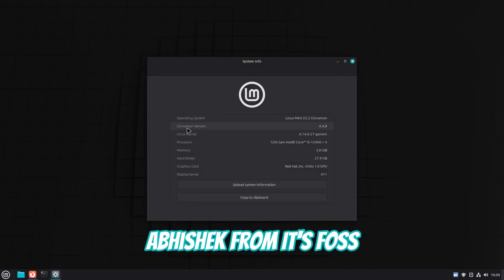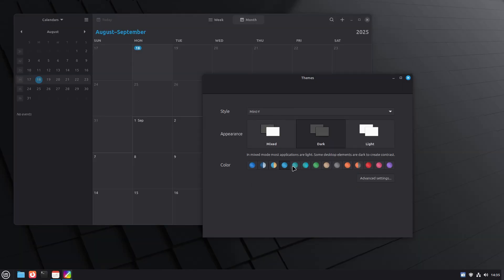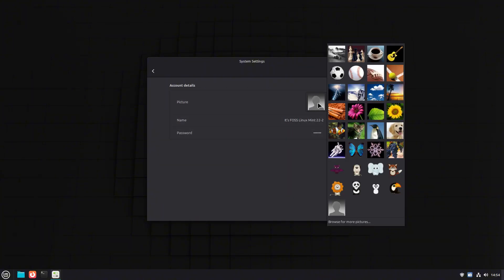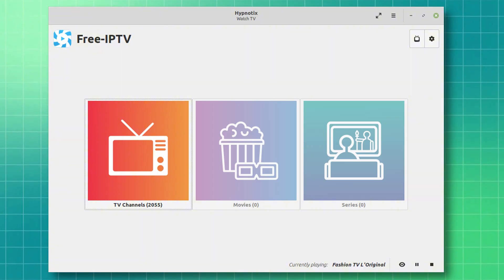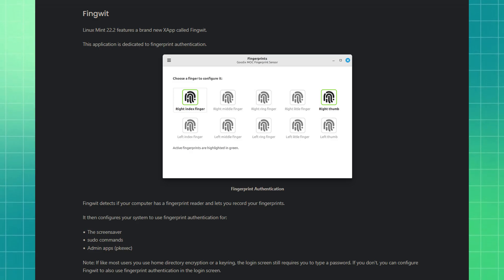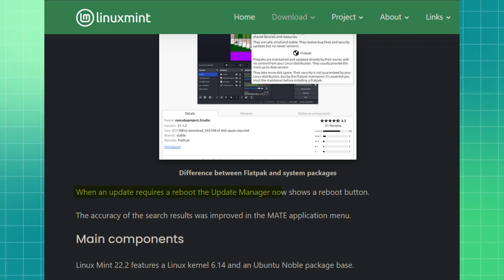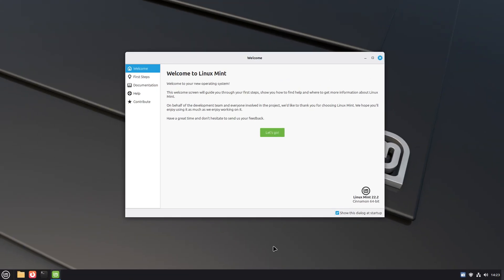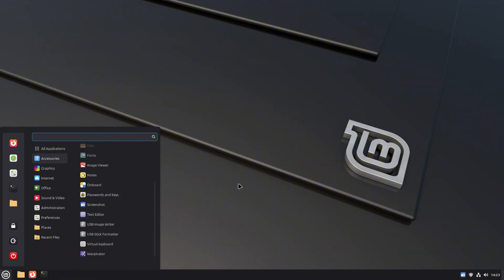Linux Mint 22.2 Features – Fingerprint Login, Fresh Look & More!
Linux Mint 22.2 Zara is almost here! 🎉

In this video, we explore all the main new features and improvements in Linux Mint 22.2 that make it even more polished and user-friendly.

From the modernized appearance and blur effect on the login screen, to fingerprint login support, upgraded Sticky Notes with Wayland support, and improvements in the Software Manager — Linux Mint 22.2 brings a series of thoughtful updates that fans of Mint will love.

Whether you’re a long-time Linux Mint user or someone just curious about what’s new, this release shows why Mint continues to be one of the most popular Linux distributions.

👉 What do you think of the Linux Mint 22.2 update? Are you most excited about fingerprint login, the visual changes, or the smaller usability improvements?